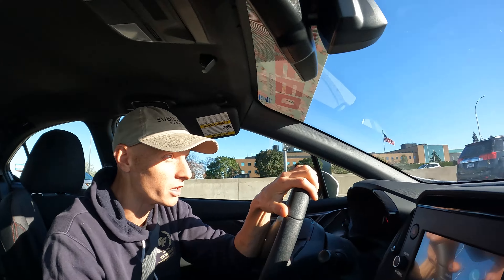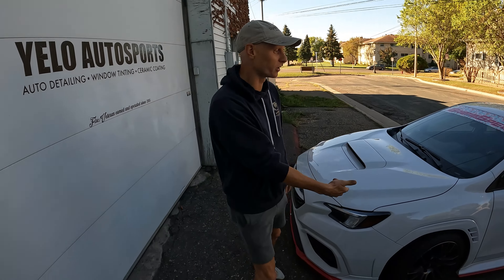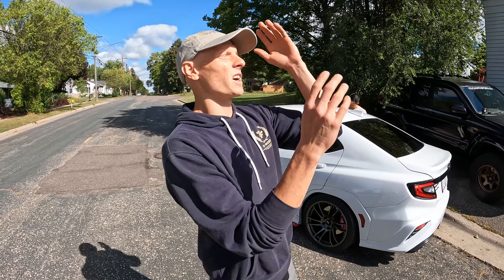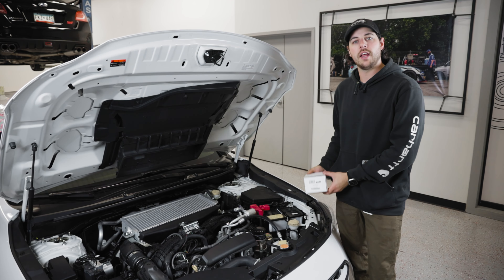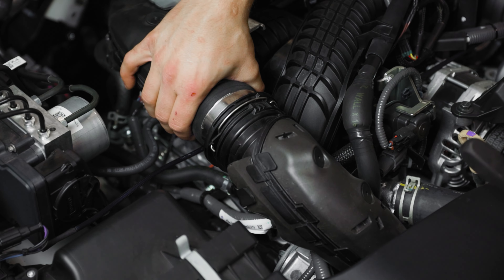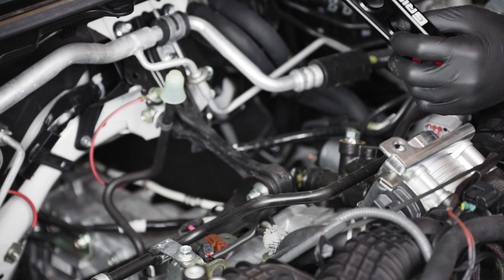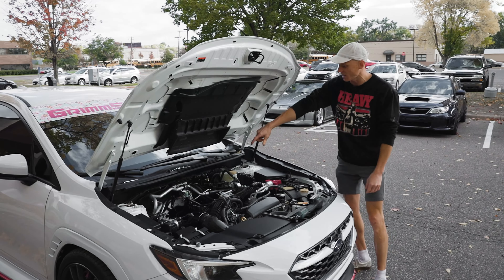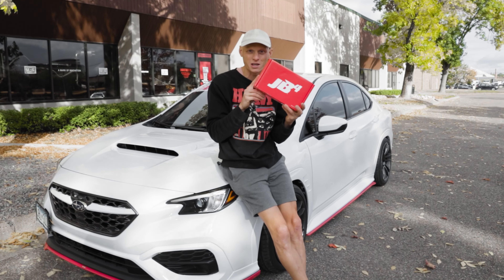GrimmSpeed 2022 WRX Gets MUCH NEEDED Upgrades!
One of the big issues with any new vehicle is how little protection there is from the sun. THAT and aesthetics are why tinting is always a MUST for our shop cars. In this episode, we pay a visit to our good friend Tou at @yeloautosports and he knocks out a killer tint job for us in record time!

After that, @corymezzanga verifies 22+ WRX fitment on yet another fan-favorite part: The GrimmSpeed Pitch Stop Mount. We can confirm that these fit up PERFECTLY on the new VB chassis and now shifting feels crisper than ever, even on a nearly new vehicle.